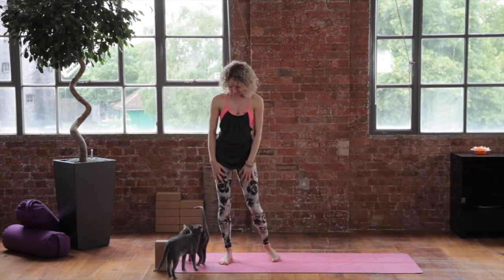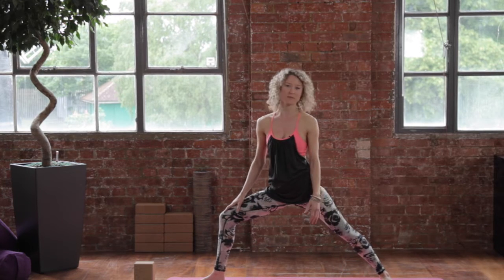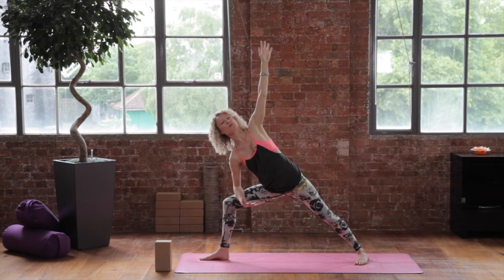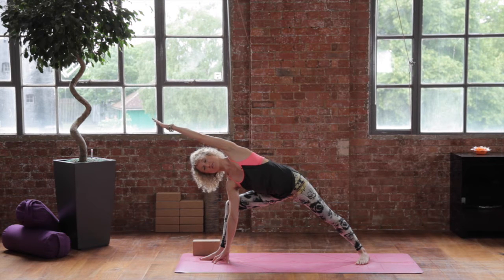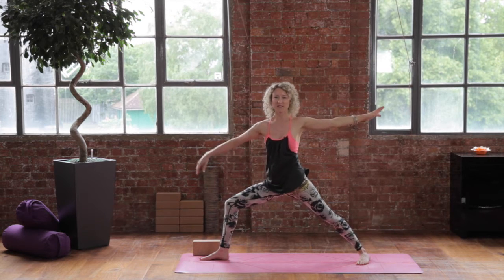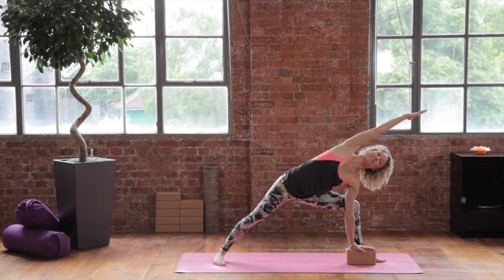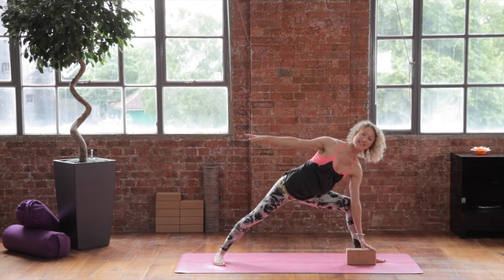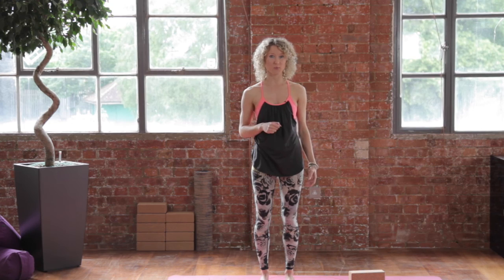Yoga For Beginners: Video 2 - Parsvakonasana (Side Angle Lunge)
Learn all key Yoga poses with Natasha so you can practice Yoga at home or be able to join a public class and know the poses!

In this video we learn the pose Side Angle Lunge, a posture that tones the whole body.